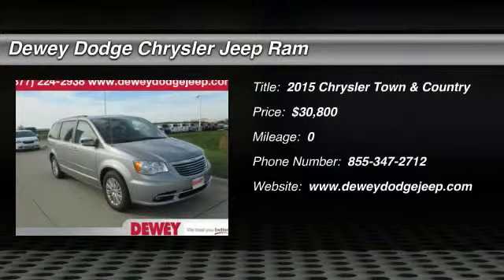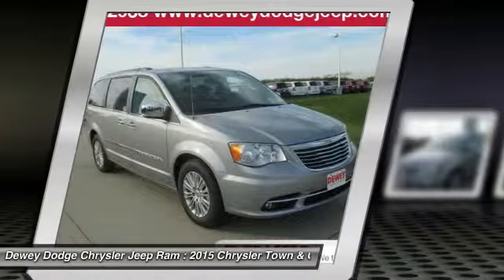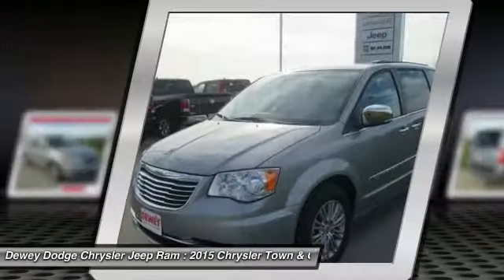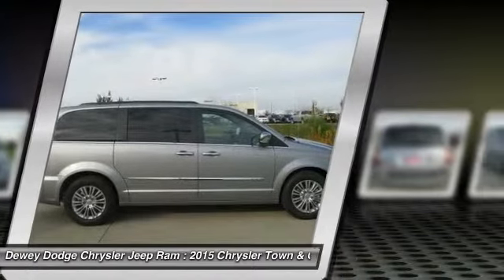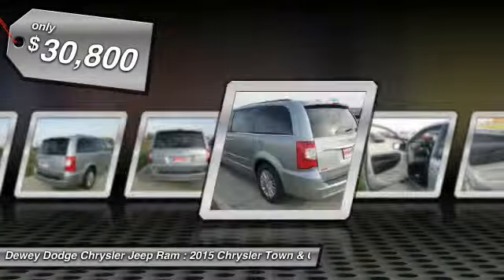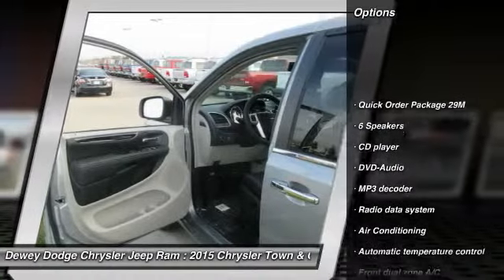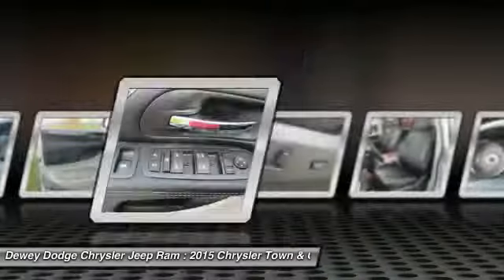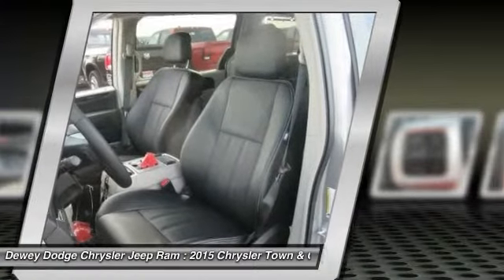2015 Chrysler Town & Country Ankeny Des Moines Ames Iowa D15343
2015 Chrysler Town & Country S

Quick Order Package 29M and Black w/Leather Trimmed Bucket Seats. Won't last long! Best color! If you've been hunting for the perfect 2015 Chrysler Town & Country, then stop your search right here. This is the ultimate, do-it-all van that is guaranteed to dazzle you with its adaptability to all of your needs. It has a remarkably comfortable, quiet and accommodating interior. So in any seat that you occupy in this Town & Country, you'll find it easy to echo its praises.